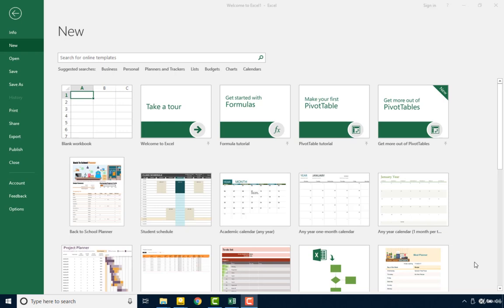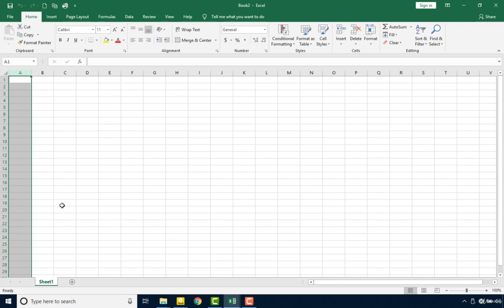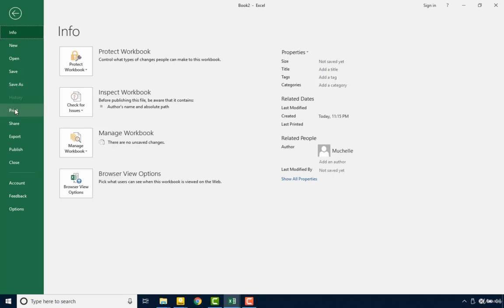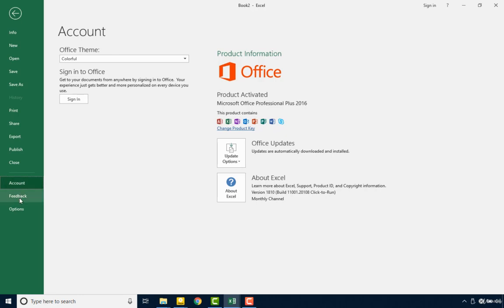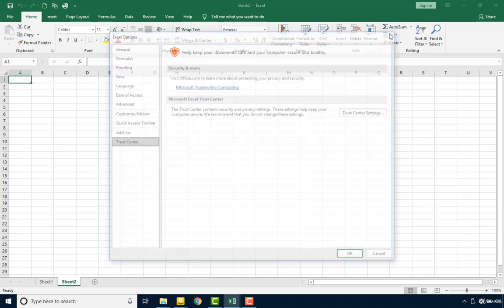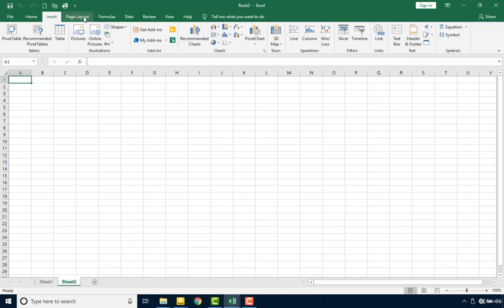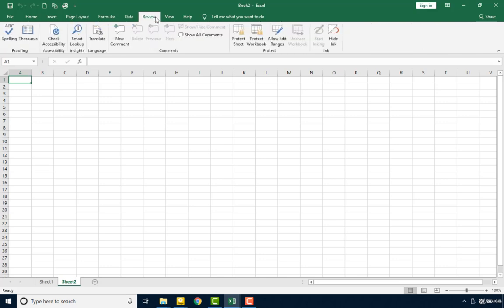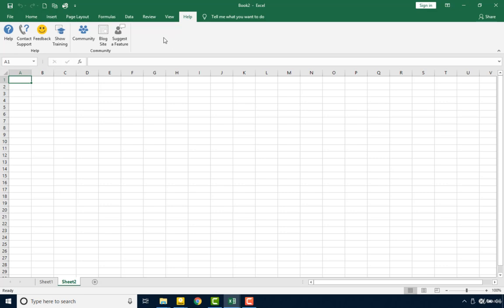MODULE A - MS Office (Excel) - 01 Orientation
Please subsribe to my channel this is the start, you will find the whole package in here